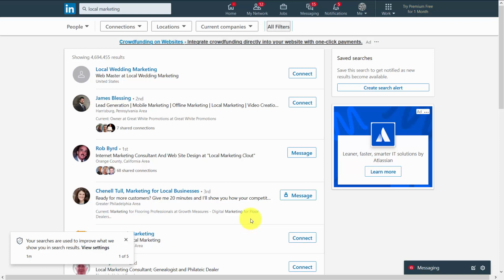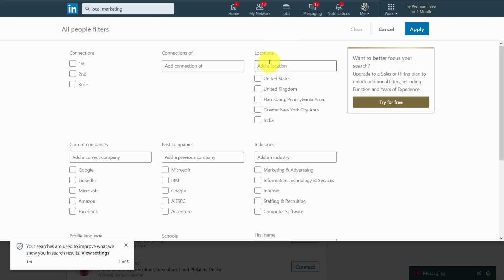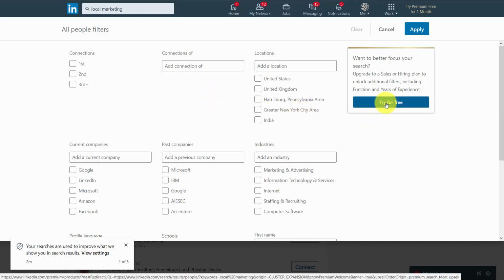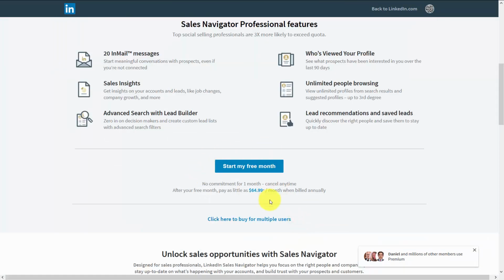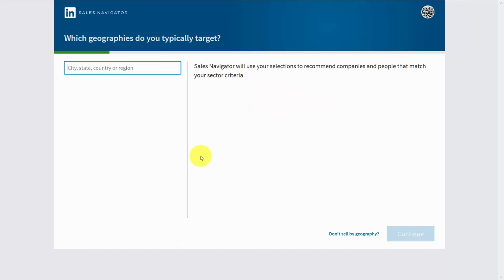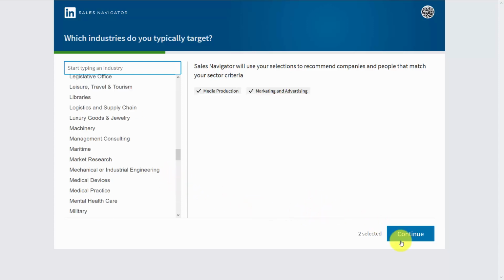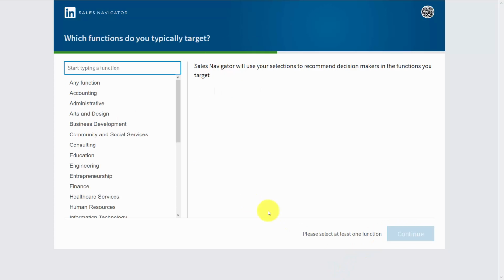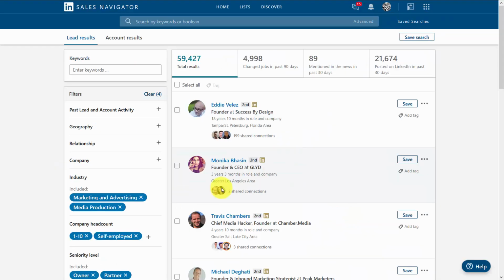Upgrades and Categories Part 2 - LinkedIn Marketing (Video #04)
In this Course, You’ll Find Out How to Through the Technical Process of Up Systems to Create an Effective LinkedIn Marketing Presence.

Quickly see exactly how to effectively create a LinkedIn Marketing system in as little time as possible!

◉ LinkedIn Page Improvement
◉ Create a Call-to-Action Button for Your Company Page
◉ Create a LinkedIn Page Lead Gen Form
◉ LinkedIn Audio Events

➤ ABOUT OUR CHANNEL:
Hello! I'm Anthony Horne. We cover a lot of interesting content such as social media marketing, blogging, low-cost & no-cost TOP SHELF traffic strategies, and search engine optimization.